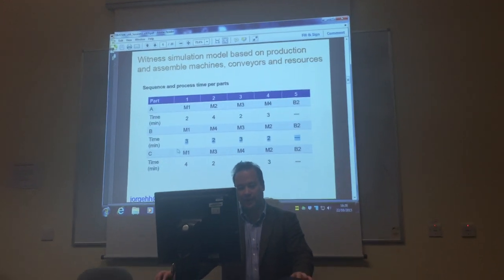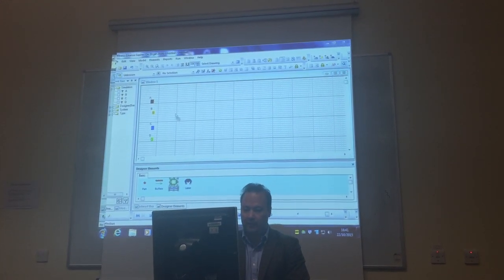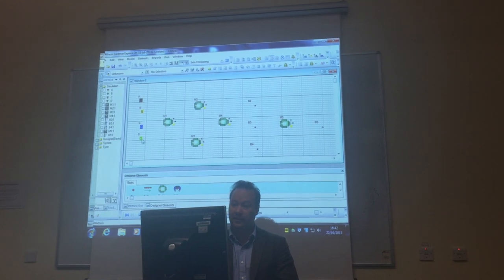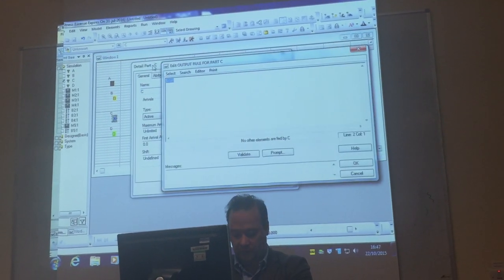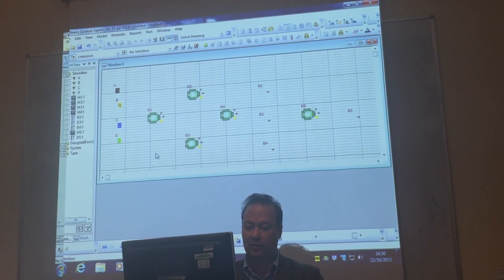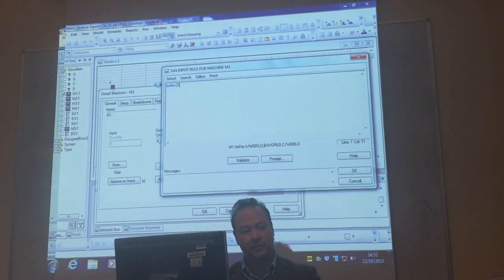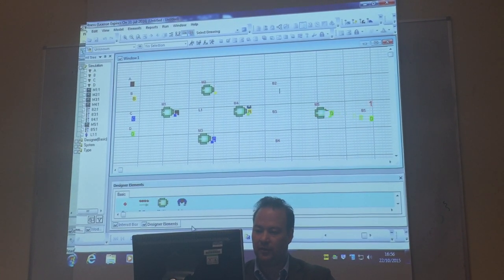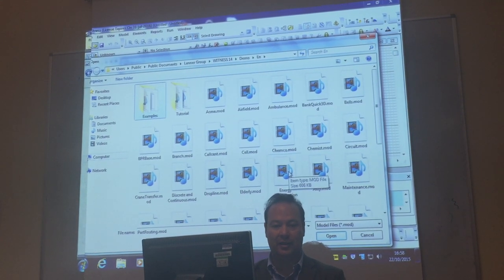WITNESS ROUTE FUNCTION JORGE HERNANDEZ 2015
This video was taken and shared by one student from the Operations & Simulation module. The exercise shows how to model and use the ROUTE function in WITNESS.